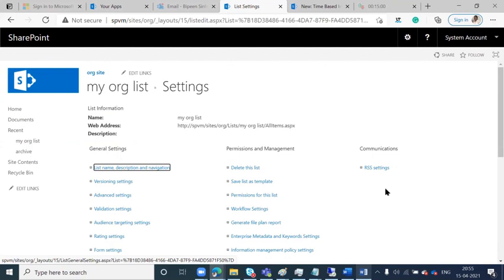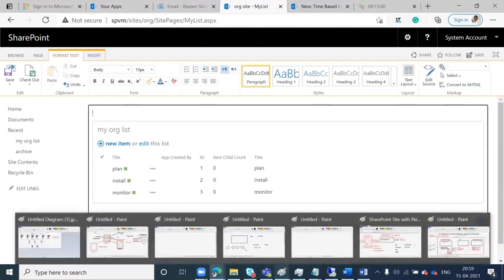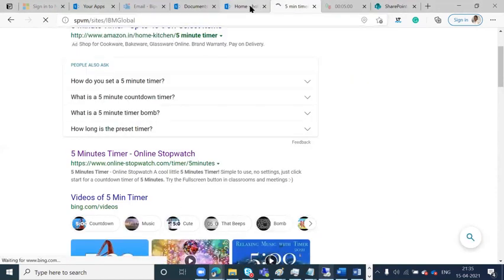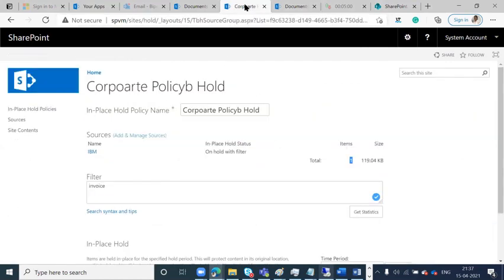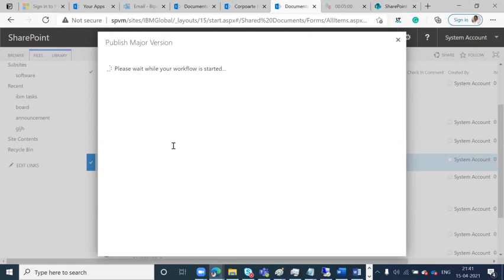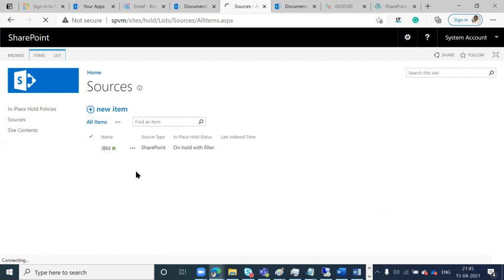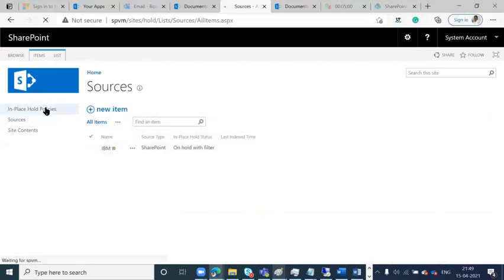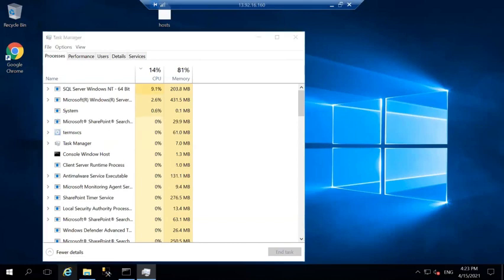SharePoint Online Full Course Part - 30| SharePoint Beginner Tutorial | Free Tutorial SharePoint